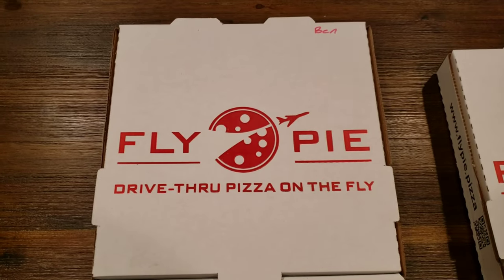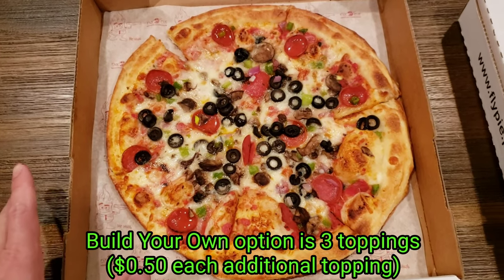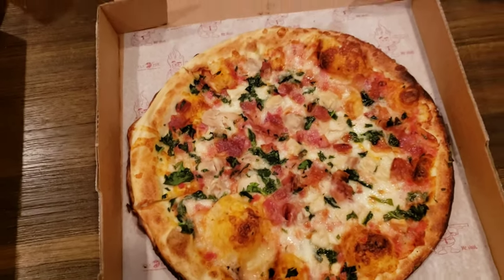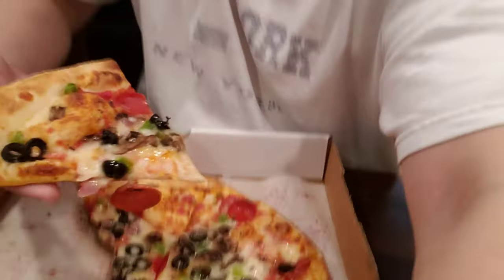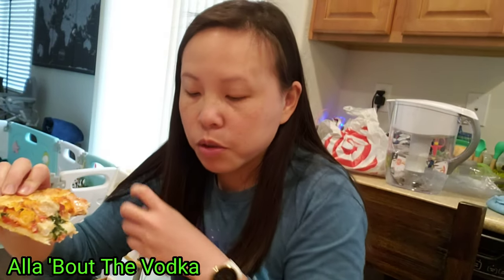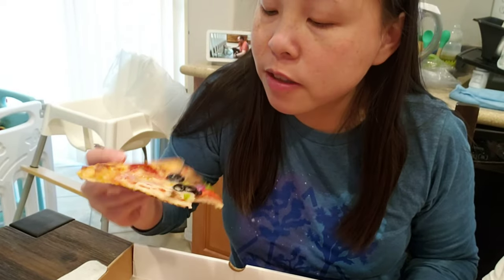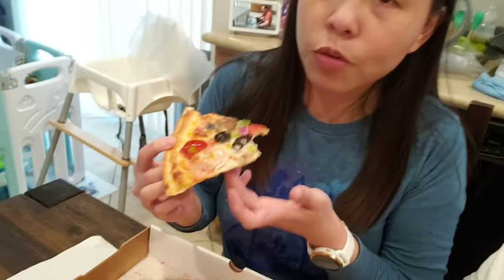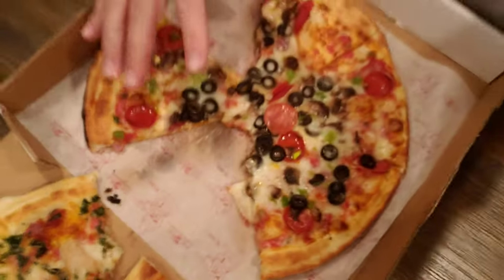YelpTube Review 0117 - Fly Pie (Henderson, NV)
Update (Aug 2022) - they have closed.

Fly Pie pizza has an interesting concept where you can pull into their drive thru and watch some cartoons while you wait in your car for your pizza to be made. Overall the pizza was so-so. I would say that Blaze does a better job at a comparable price.

Fly Pie
2590 St Rose Pkwy Ste 335

3/5 stars